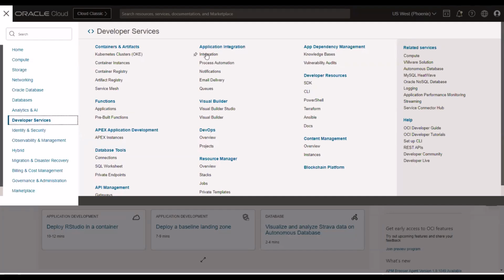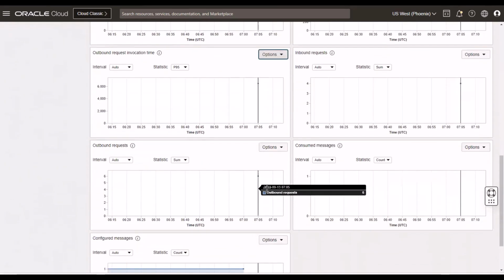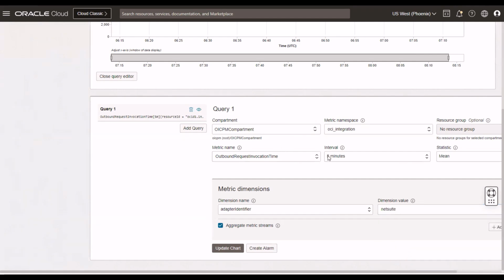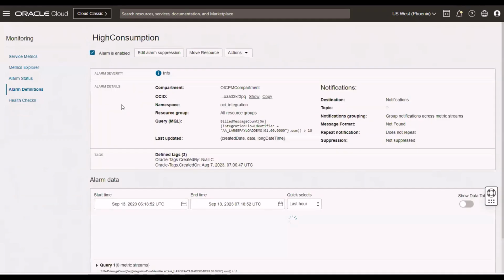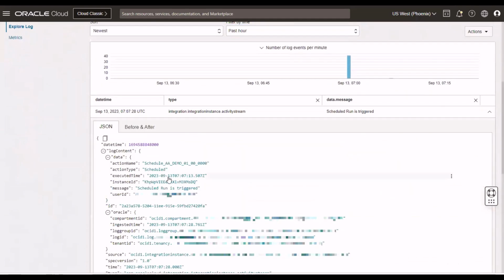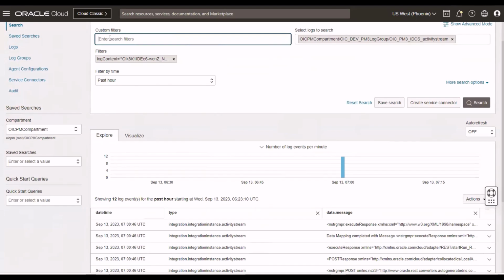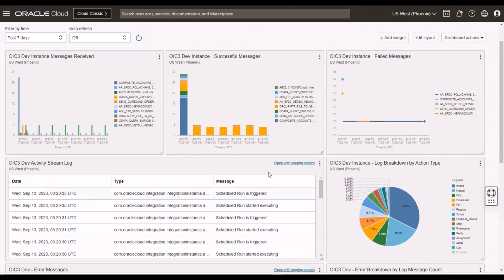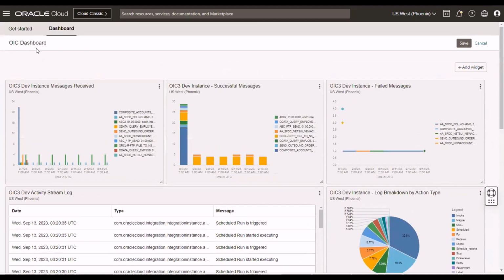Observability in Oracle Cloud Infrastructure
Take a tour of Oracle Integration observability in OCI, including service metrics, logging, and dashboards.